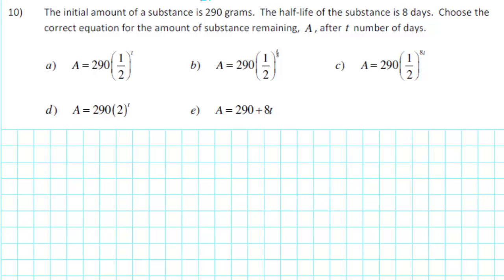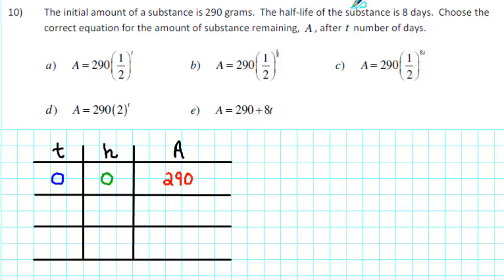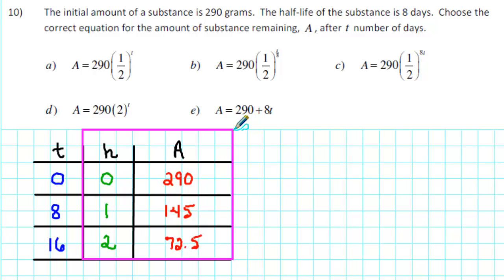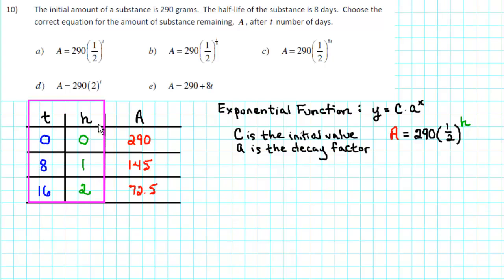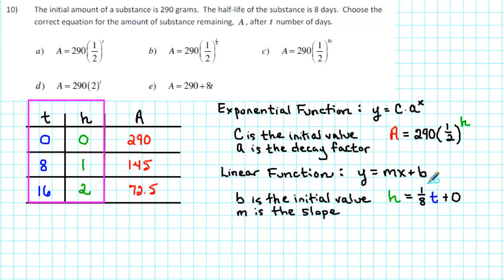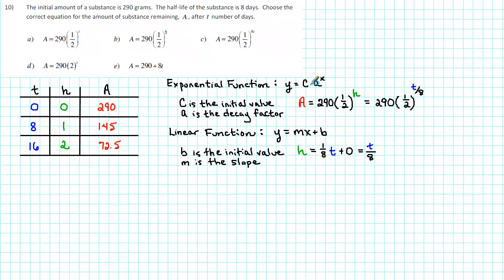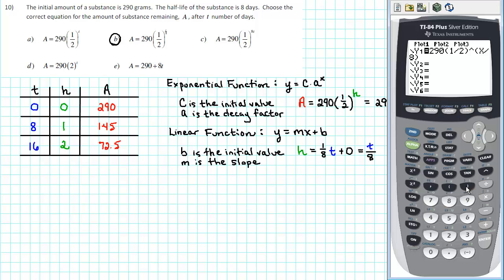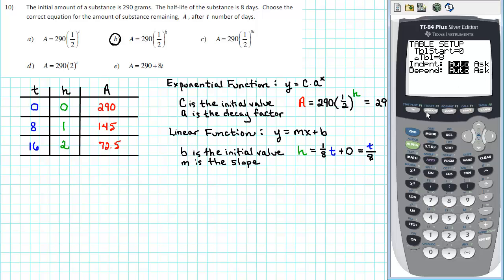1105 RP1 010 - Finding an Exponential Decay Model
This video tutorial corresponds to #10 from the SF College MAC 1105 Review Packet The objective is to find an exponential decay model given the initial amount and half-life.